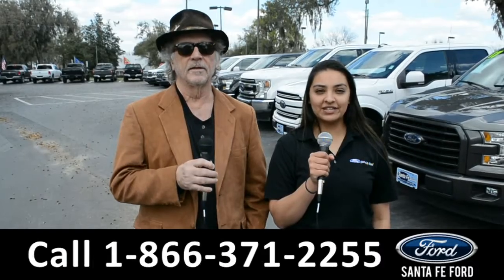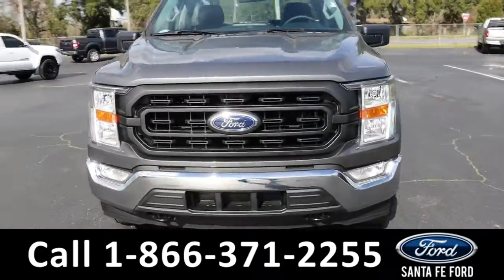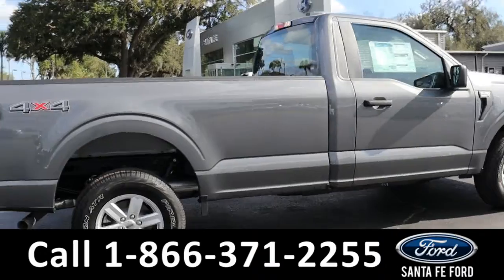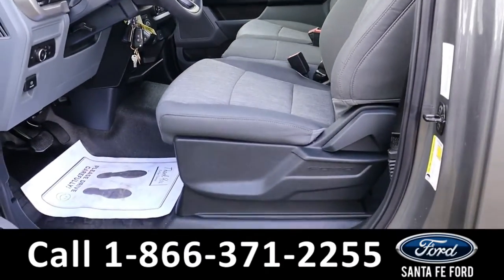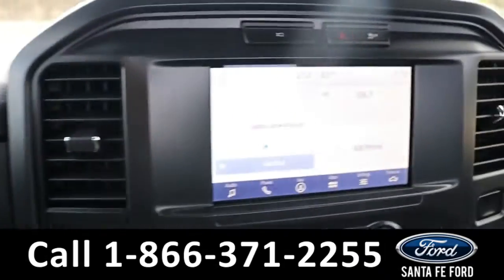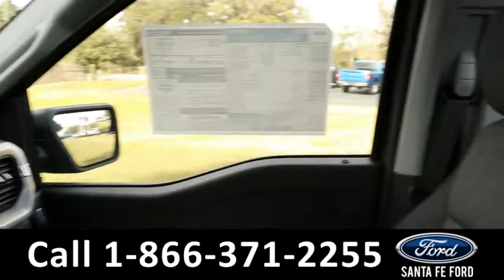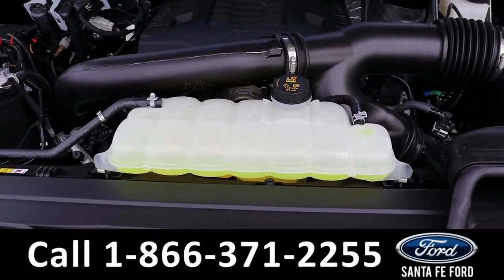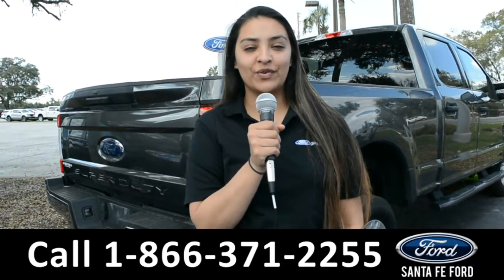Ford F150 Alachua Gainesville Fl 1-866-371-2255 Stock# G-415791